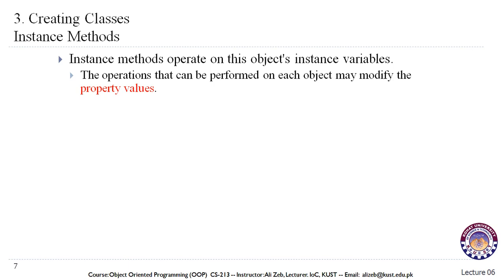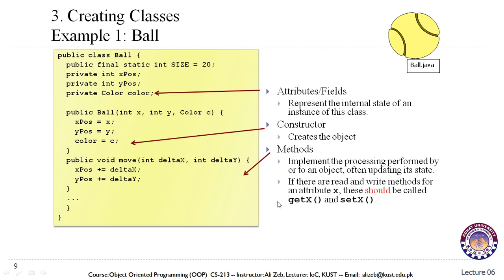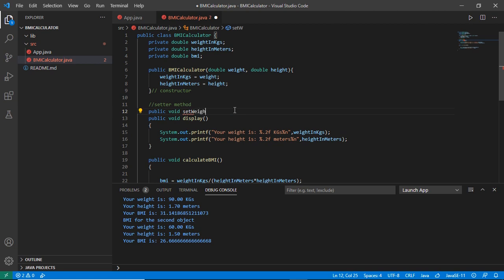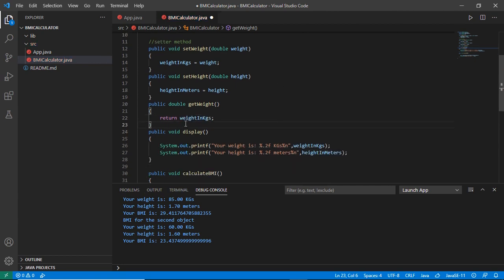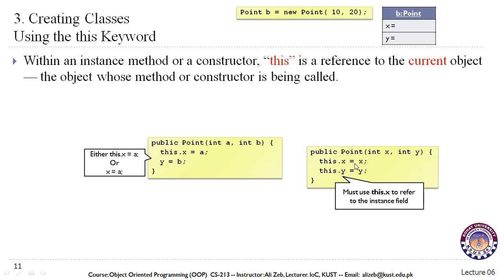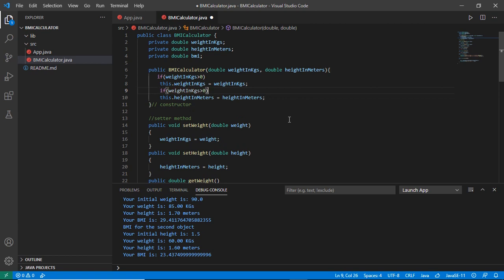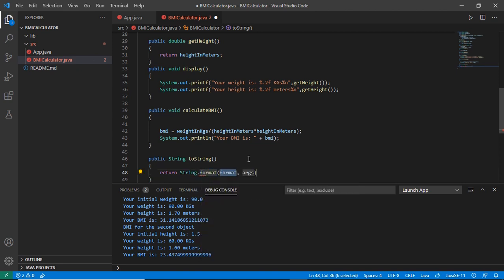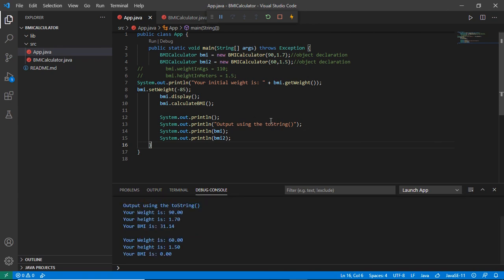Lecture 06-V2-Object Oriented Programming in Java - instance methods, this keyword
introduction to classes. instance methods, this keyword, toString() method